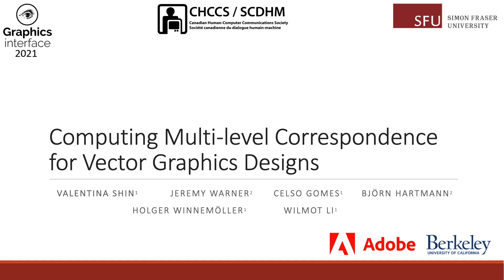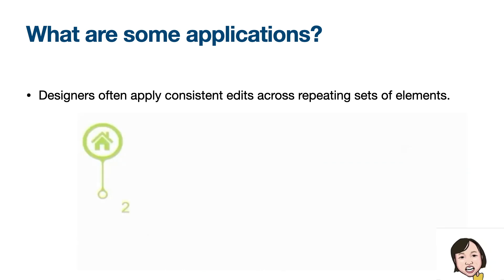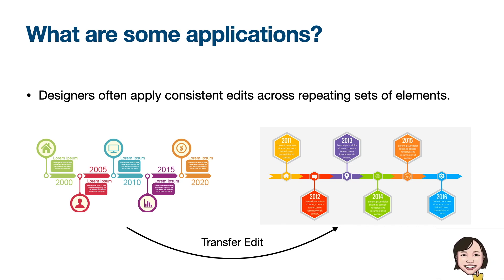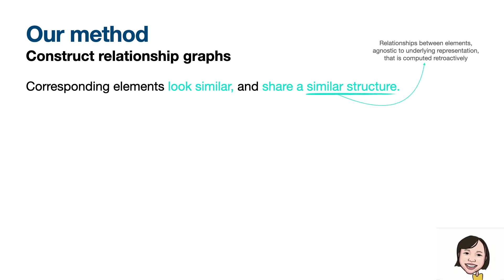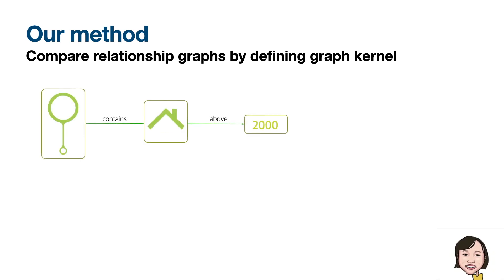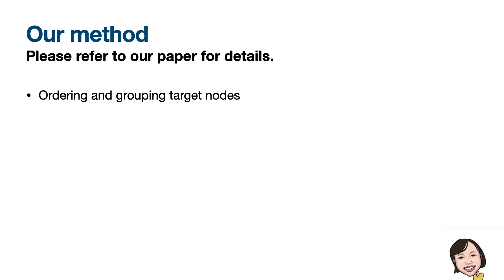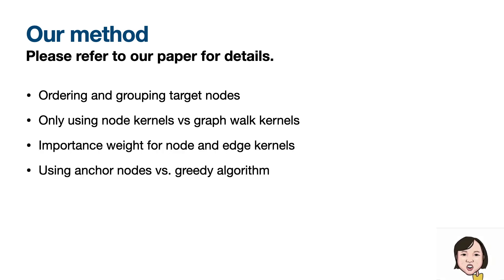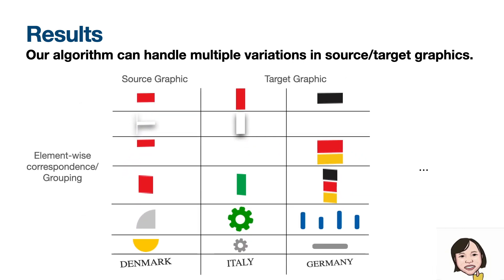GI 2021: Multi-level Correspondence via Graph Kernels for Editing Vector Graphics Designs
Authors: Hijung Valentina Shin (Adobe Research), Jeremy Warner (UC Berkeley), Bjorn Hartmann (UC Berkeley), Celso F Gomes (Adobe Research), Holger Winnemoeller (Adobe Research), Wilmot Li (Adobe Research)

Abstract: To create graphic designs such as infographics, UI mockups, or explanatory diagrams, designers often need to apply consistent edits across similar groups of elements which is a tedious task to perform manually. One solution is to explicitly specify the structure of the design upfront and leverage it to transfer edits across elements that share the predefined structure. However, defining such a structure requires a lot of forethought which conflicts with the iterative workflow of designers. We propose a different approach where designers select an arbitrary set of source elements, apply the desired edits, and automatically transfer the edits to similarly structured target elements. To this end, we present a graph kernel-based algorithm that retroactively infers the shared structure and correspondence between source and target elements. Our method does not require any explicit annotation and can be applied to any existing design regardless of how it was created. It is flexible enough to handle differences in structure and appearance between source and target graphics, such as cardinality, color, size, and arrangement. It also generalizes to different types of edits such as style transfer or applying animation effects. We evaluate our algorithm on a range of real-world designs and demonstrate how our approach can facilitate various editing scenarios.